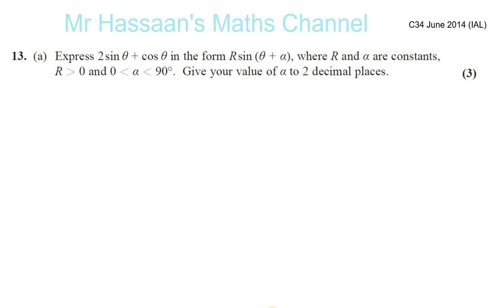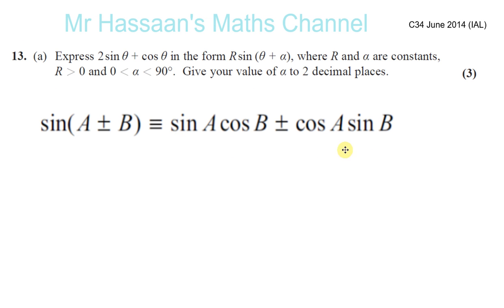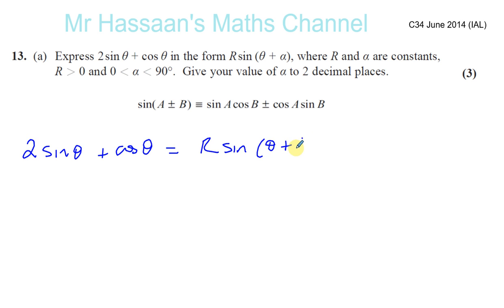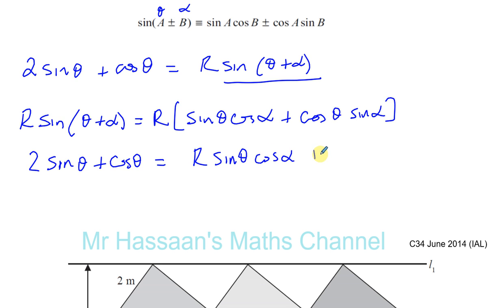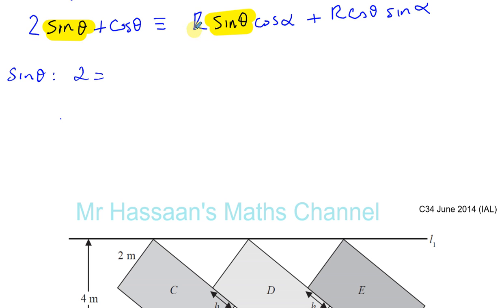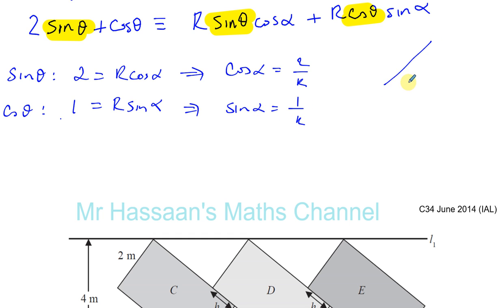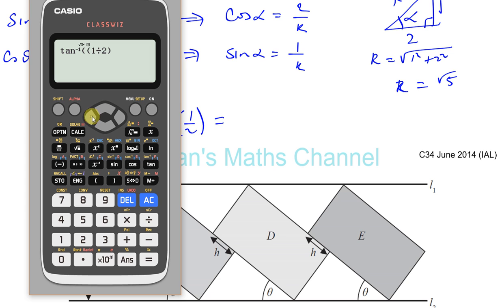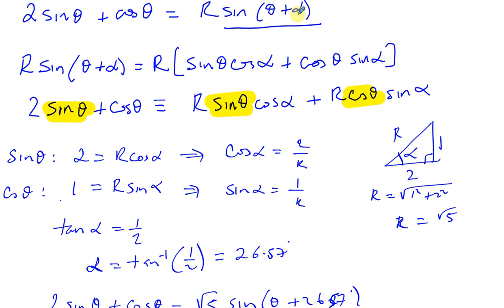EDEXCEL IAL C34 JUNE 2014 Q13a Trig Identities